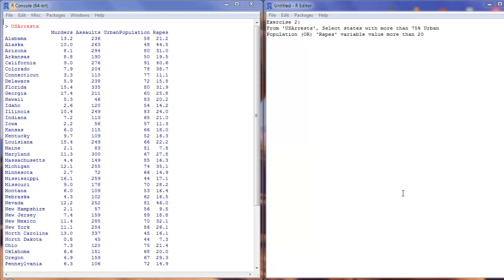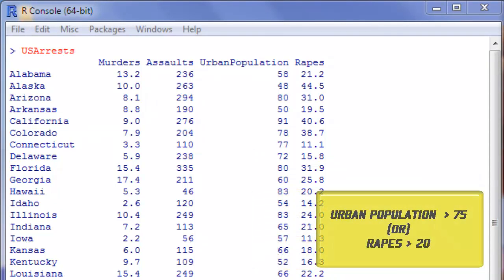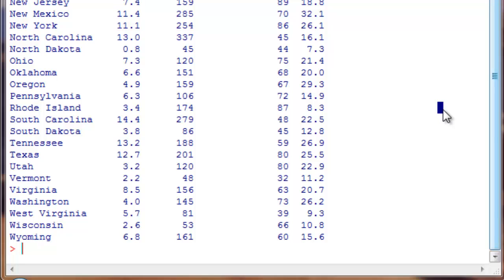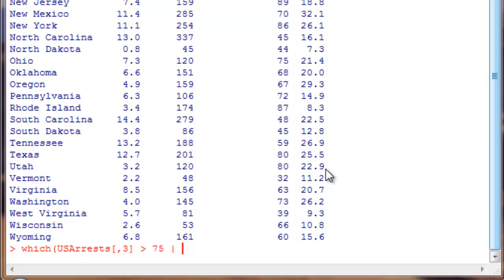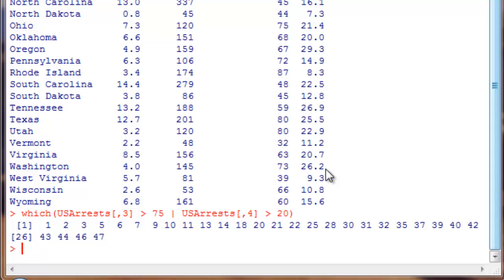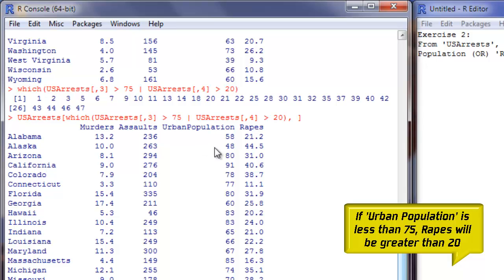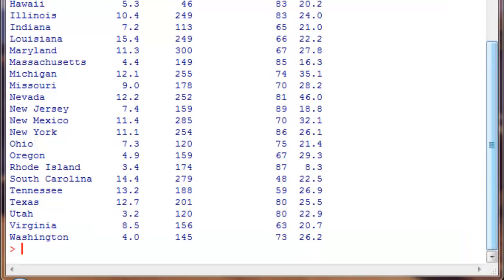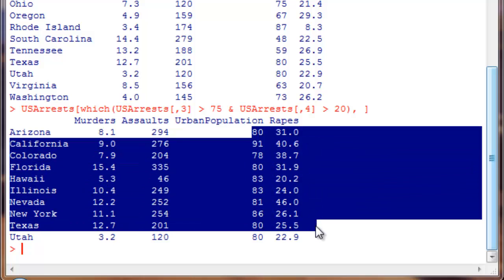R Tutorial 30: Practice exercise 2 (with solutions)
for more extensive set of user friendly practice exercises (with solutions)

Practice Exercise 2..

For Best Results, watch in HD.